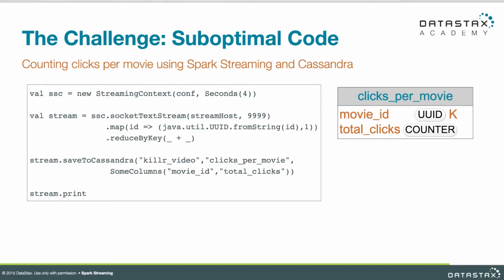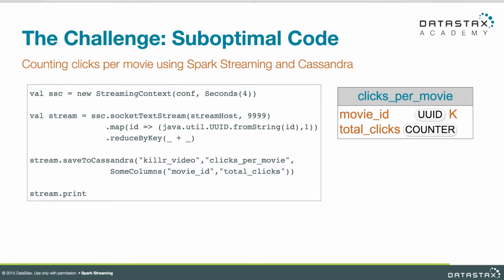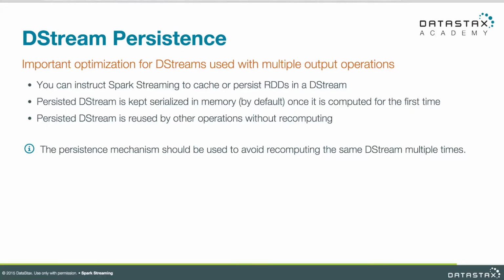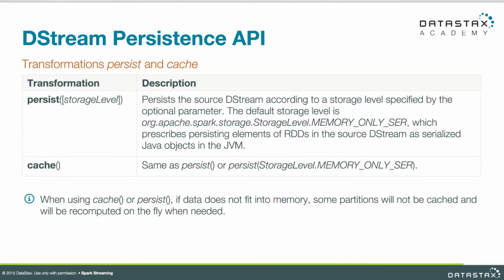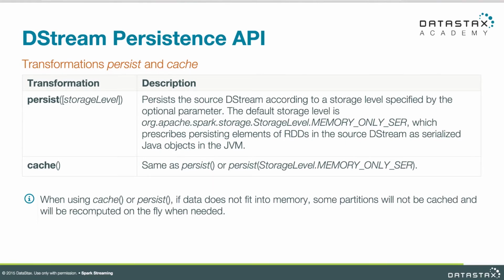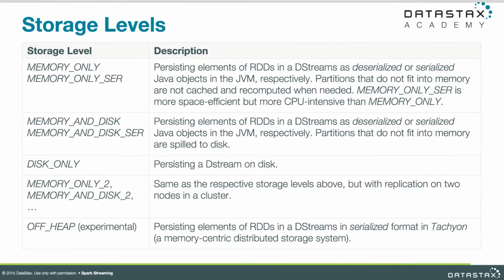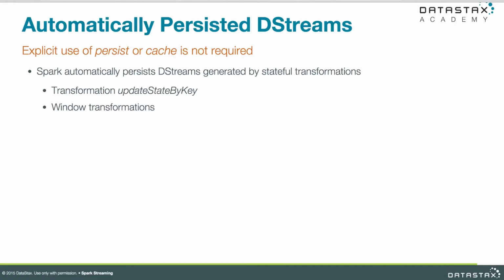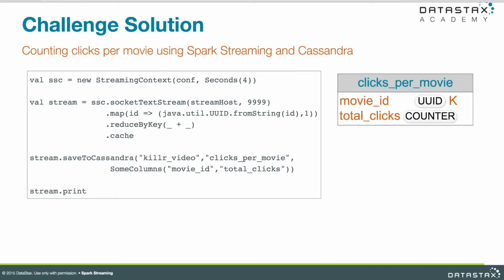DS320.38 Spark Streaming: Persistence | DataStax Enterprise Analytics